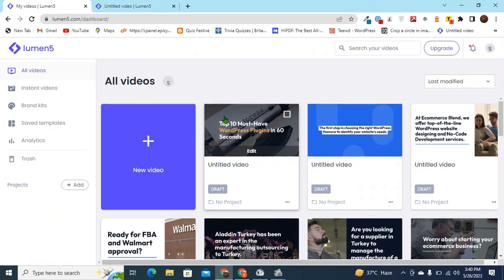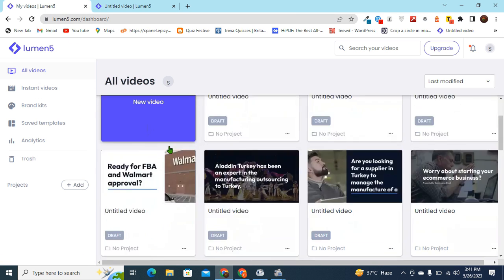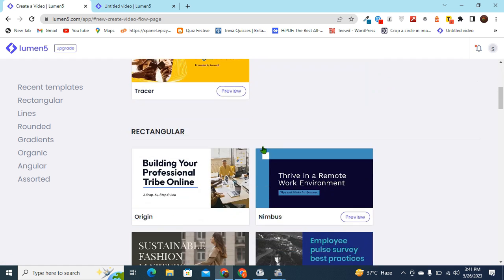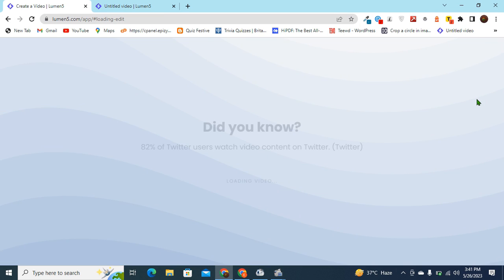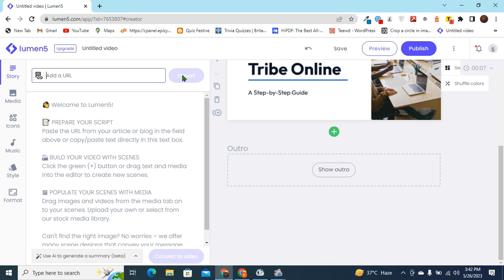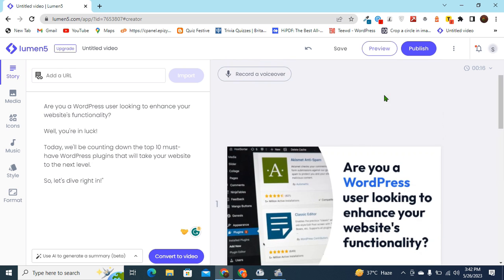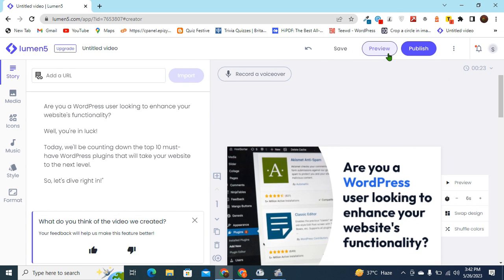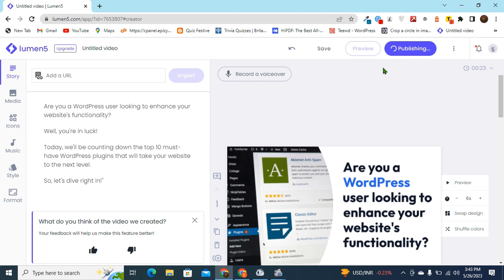How to convert text into video online for free | Lumen5 free text to video generator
In this video, we'll show you how to convert text into videos for free using Lumen5. Discover the power of Lumen5's free text to video generator. Watch now!